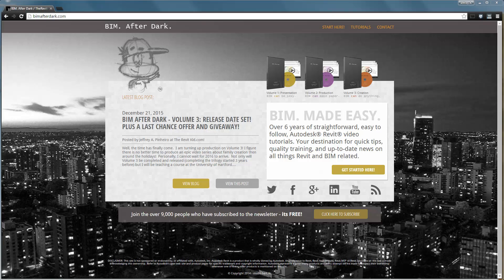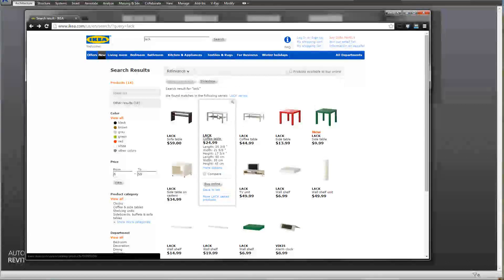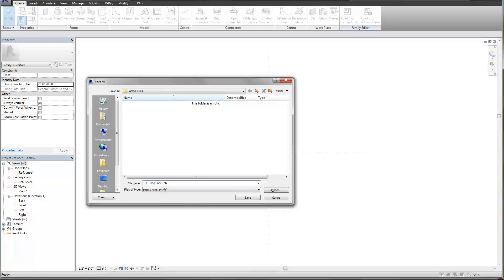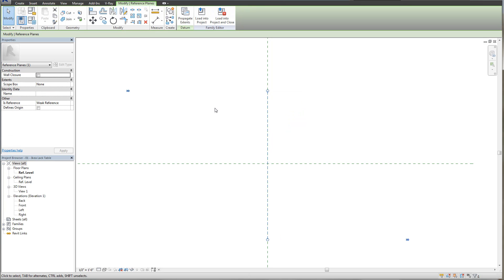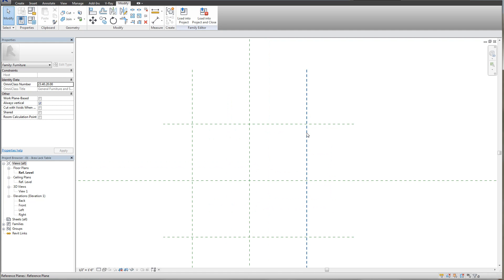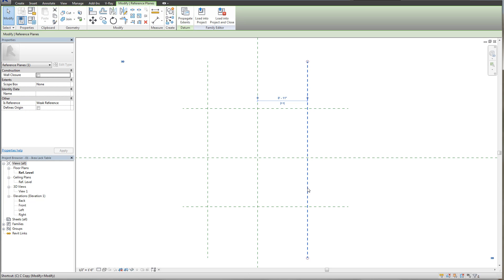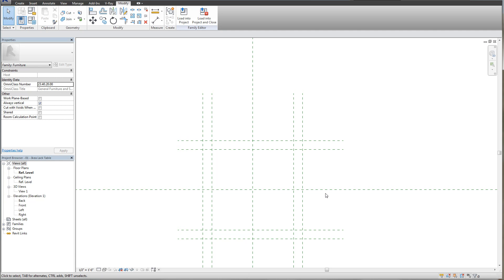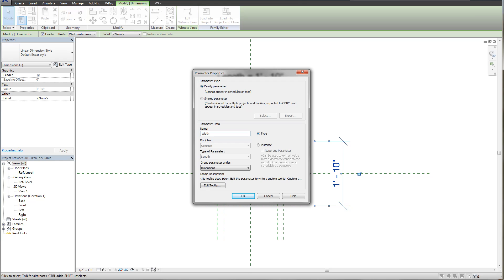Revit Tutorial - Parametric Table: A Revit Family Introduction